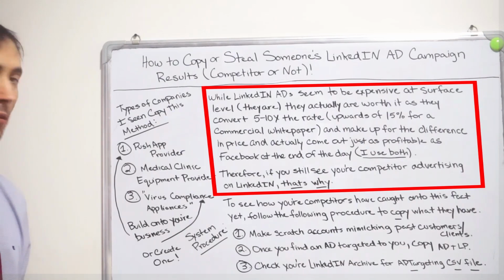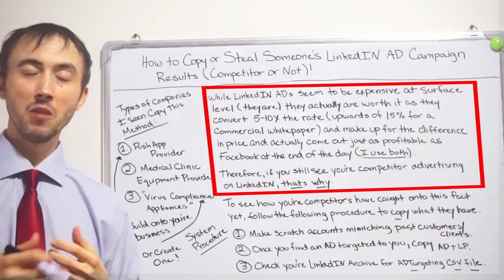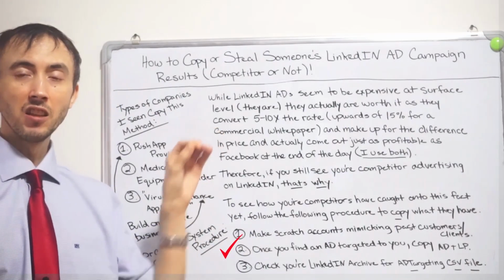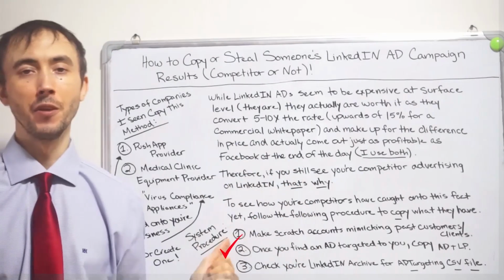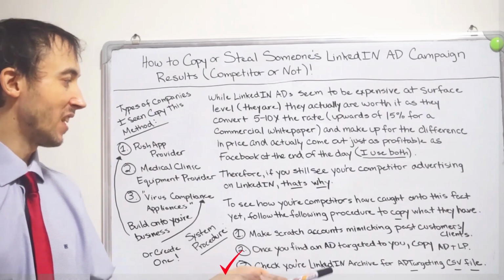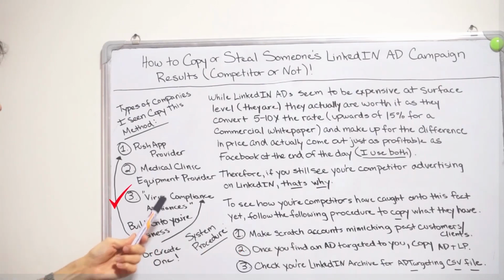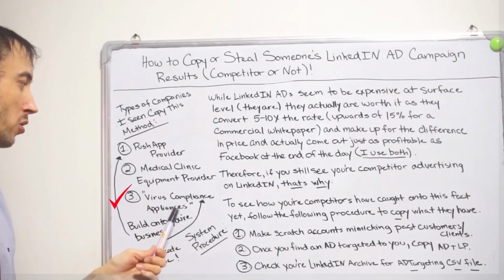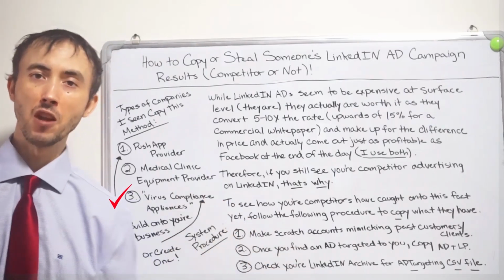How to Copy Or Steal Someone's LinkedIn AD Campaign Results (ANY COMPETITOR RESULTS DO APPLY)?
Tips on how to copy or steal someone's LinkedIn AD campaign results. Exactly what you need to beat your competitor that might be ahead of you right now.

Timestamps
3:29 While LinkedIN ADs seem to be expensive at surface level
they actually are worth it as they convert 5-10x the rate  (upwards of   15% for a commercial whitepaper and make up for the difference in price and actually come out just as profitable as Facebook at the end of the day
9:59 Make Scratch accounts mimicking past customers / client
10:23  One you find an AD targeted to you, copy AD & LP
13:15 Check your LinkedIN archive for

CSV Files